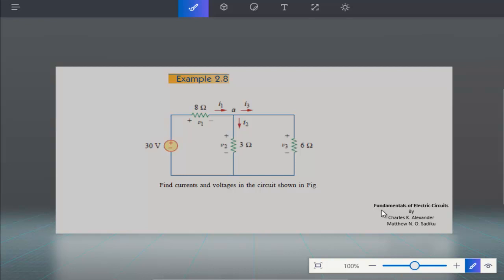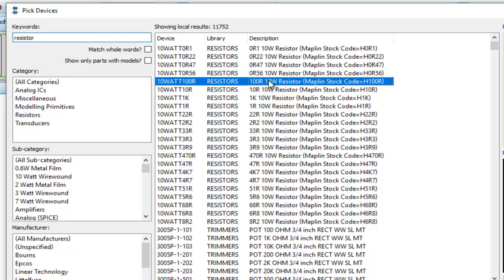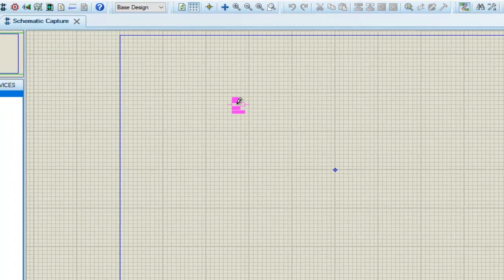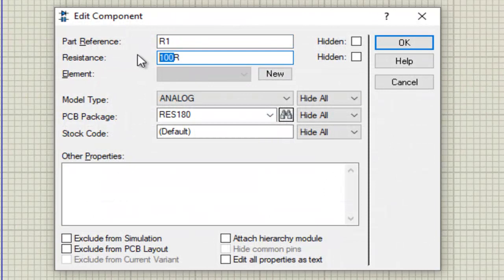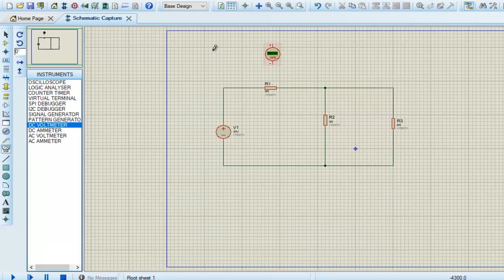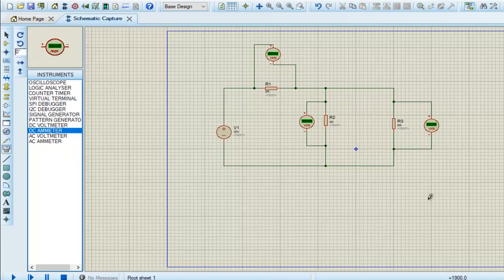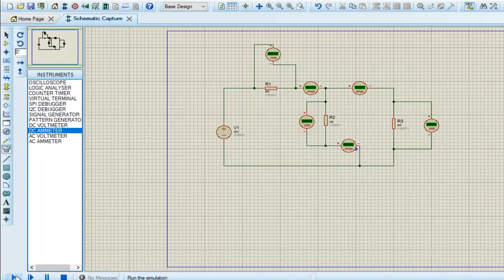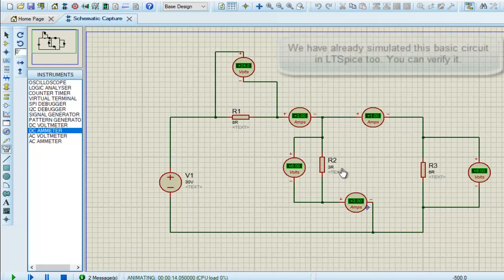Measuring voltages and currents in SPICE (Electric Circuit Analysis | Example 2.8)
Basic Circuit simulation in Proteus to measure the voltages and currents.
Book: Fundamentals of Electric Circuit by Charles K. Alexander and Matthew N. O. Sadiku
Example: 2.8
Page: 43
Software: Proteus
# Proteus Tutorial
# Proteus
Circuit Analysis